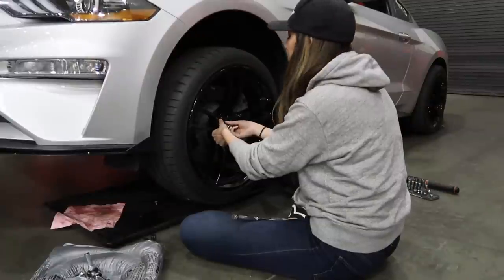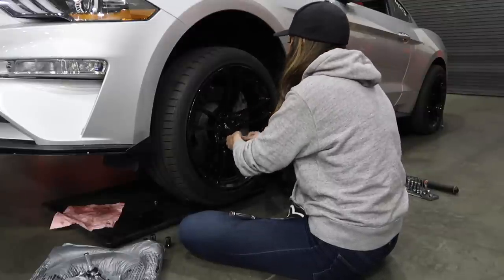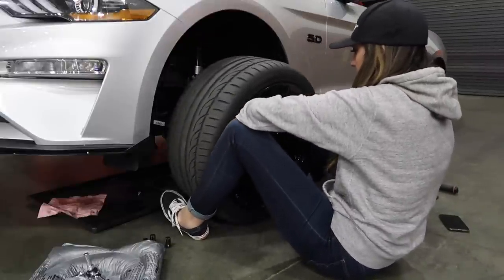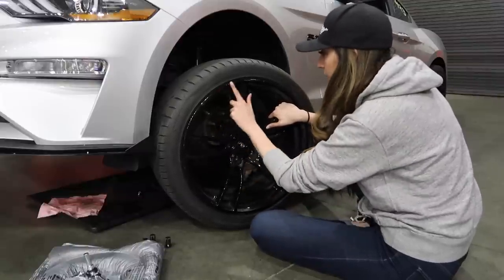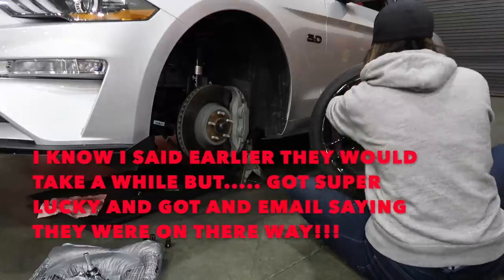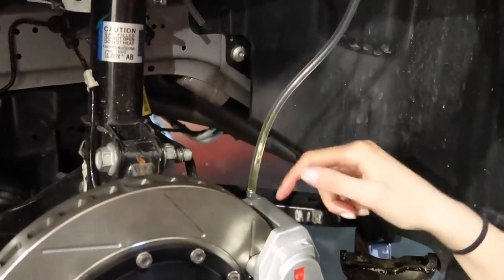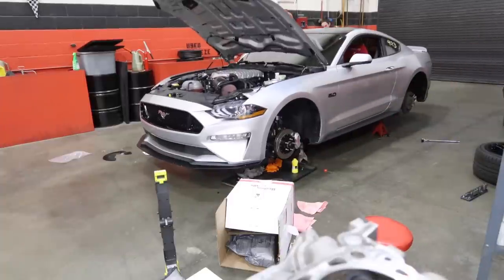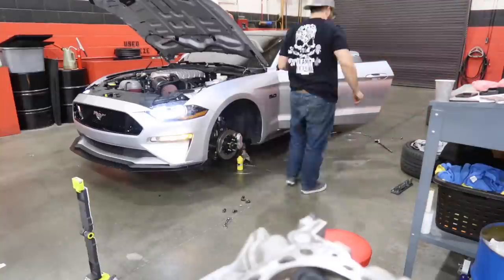I do a Drag Brake Install with Baer Brakes!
Finally got around to installing my new Baer SS4+ 2.0 Brakes on! We removed the stock rotors and calipers and replaced them with Baer's light weight Drag Brakes. Check out the install as I go though sizes, weight savings, and explain each step of the way!